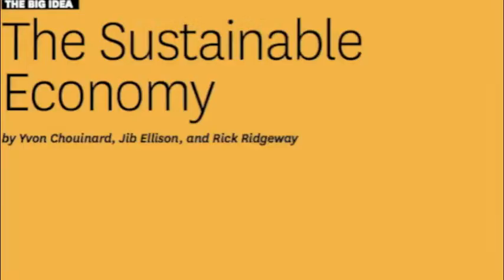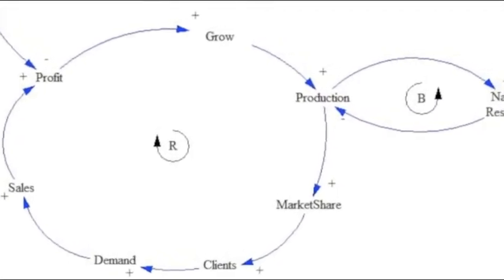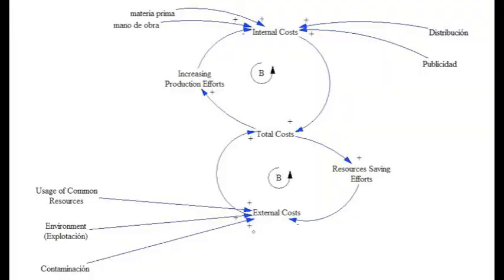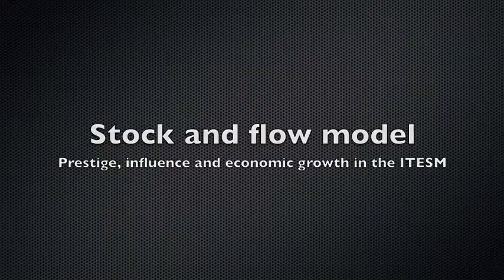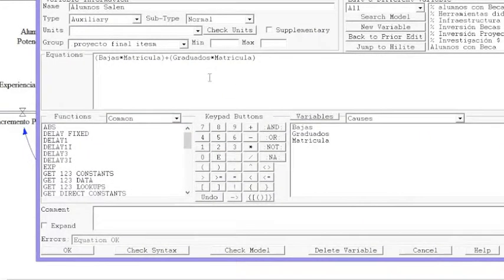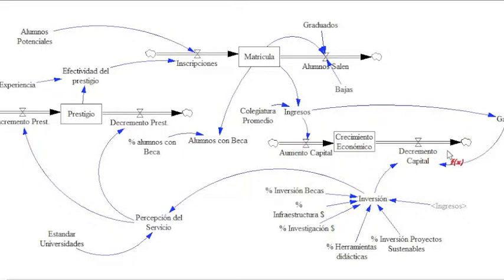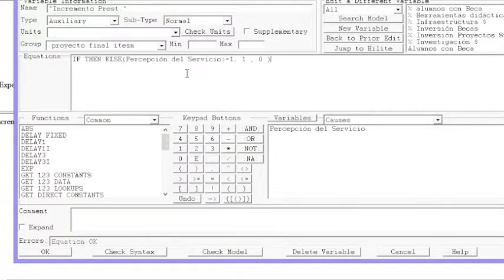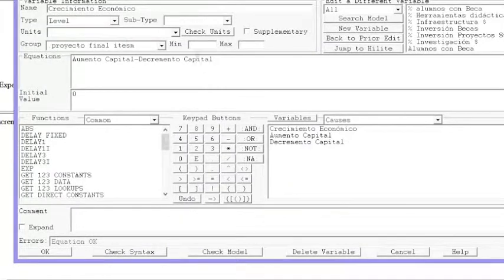Dinámica de Sistemas - Equipo 4